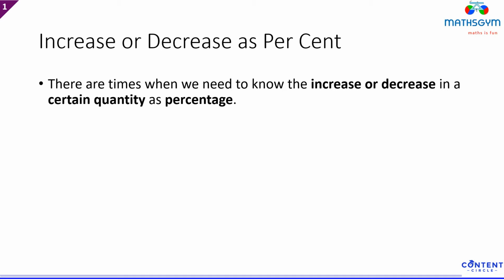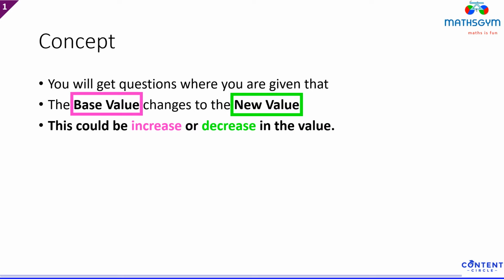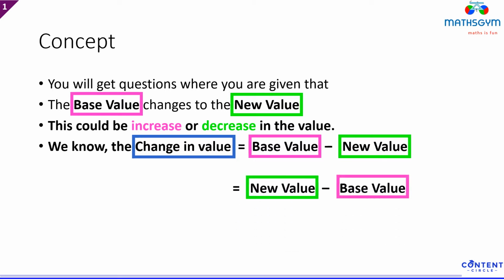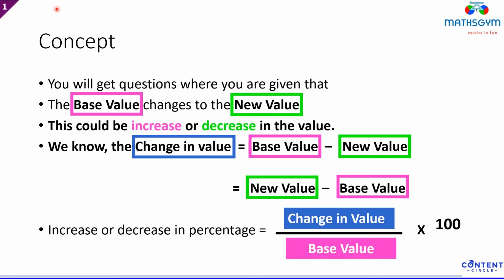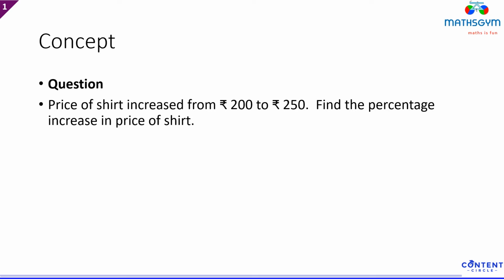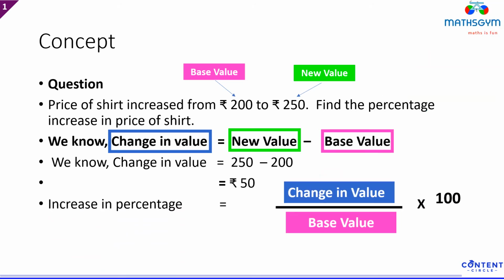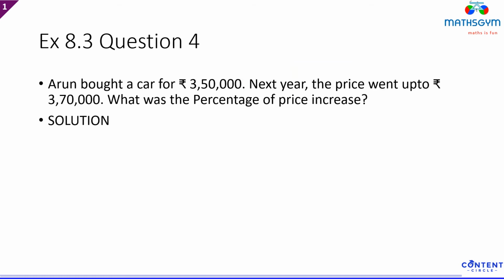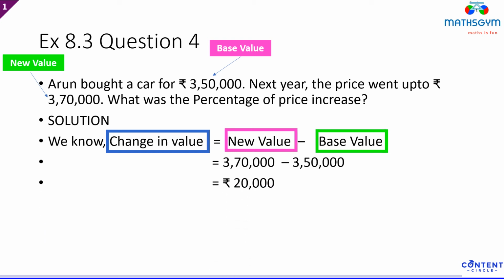Comparing Quantities NCERT Class7 Ex8.3 Question 4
This video explains the concept of Comparing Quantities NCERT Class7 Exercise 8.3 Question 4.
You will learn to how find increase or decrease of value in percentage.